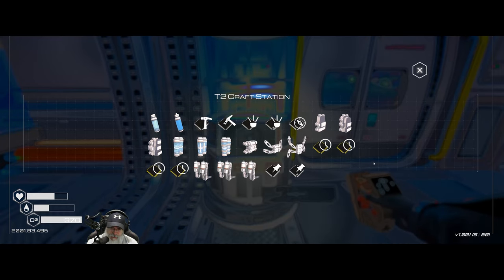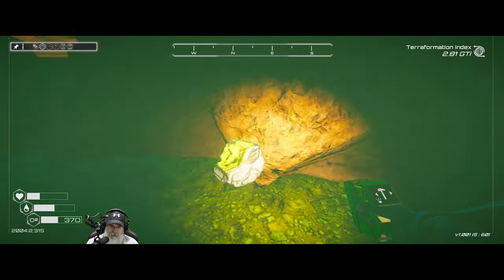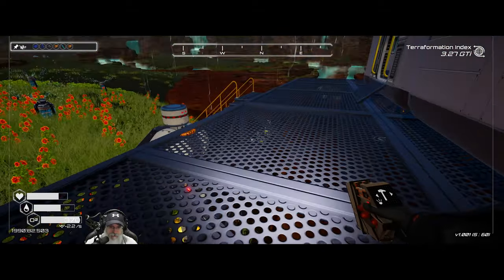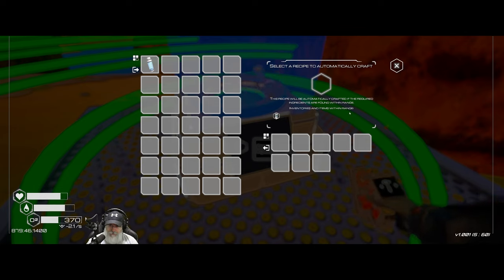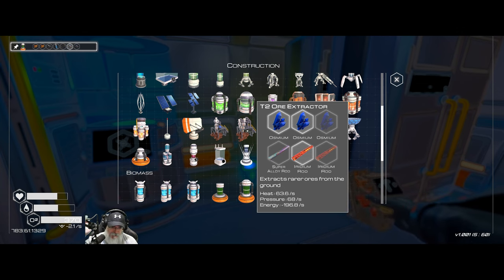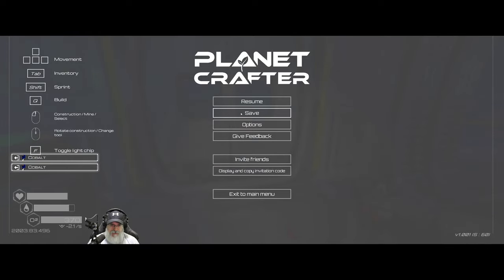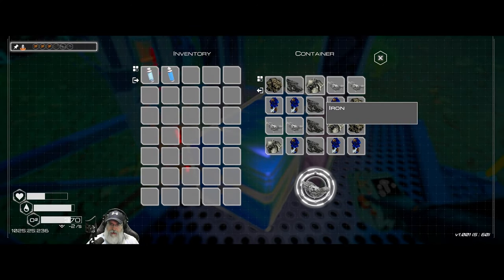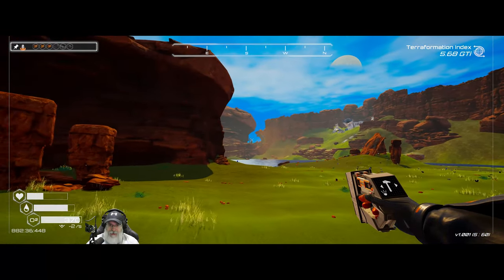Planet Crafter 1.0 Intense Difficulty | E14 Trees Stage & Our First Production Chain